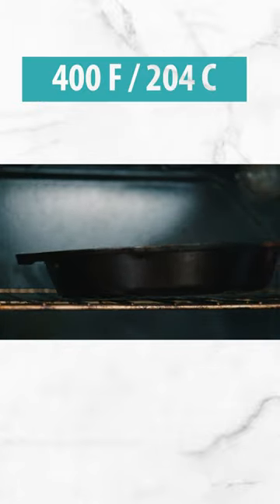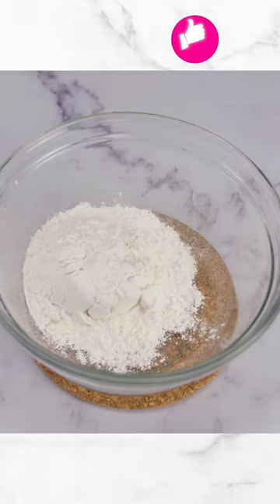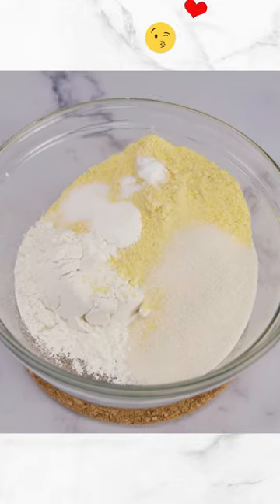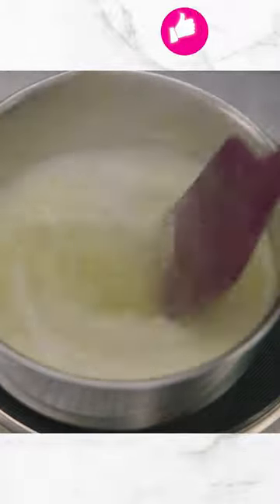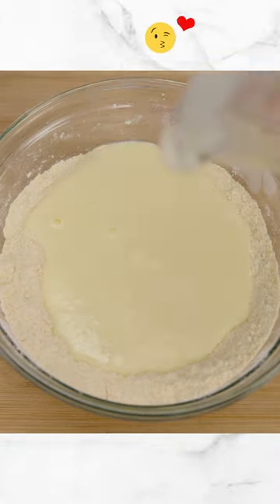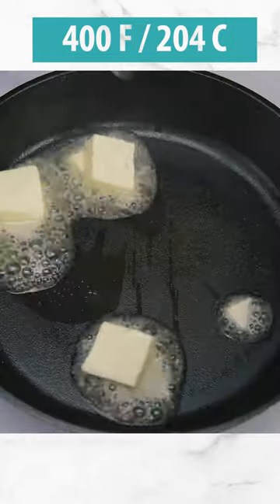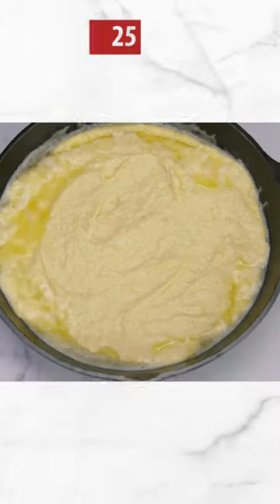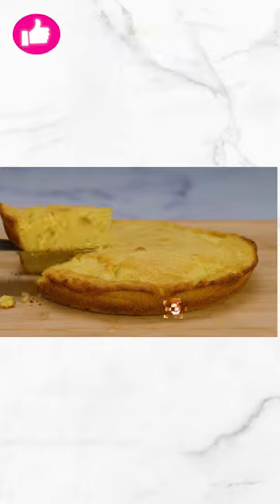How To Cornbread Easy Simple Recipe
In today's video we are taking a look at how to make delicious cornbread recipe from scratch homemade easy and simple.

things used in the video:

cast iron skillet
countertop oven
stainless steel pan
measuring cup
measuring spoon
liquid measuring cup
baking bowl